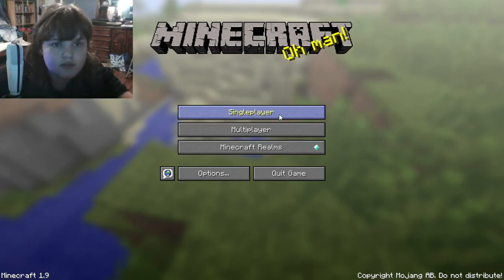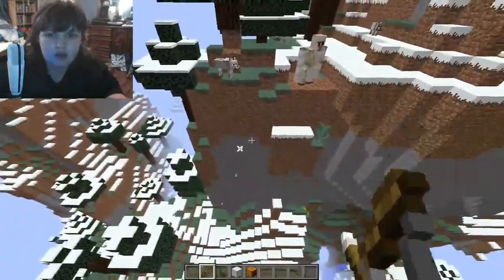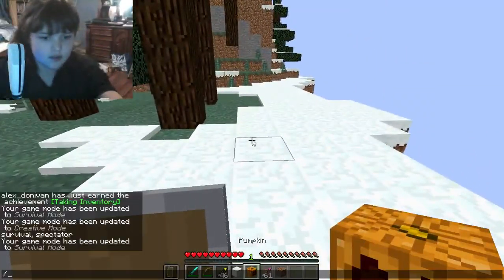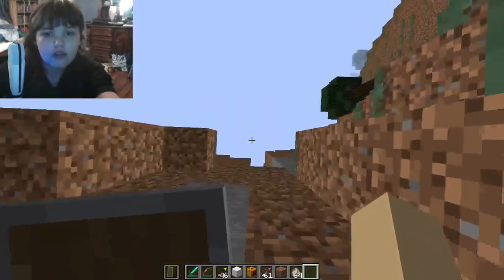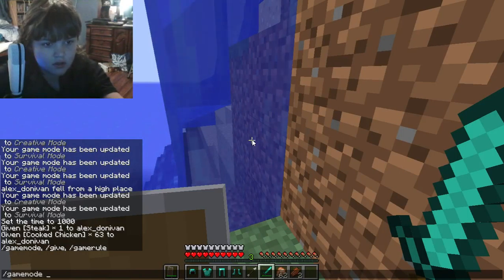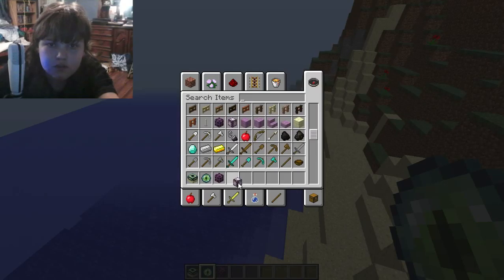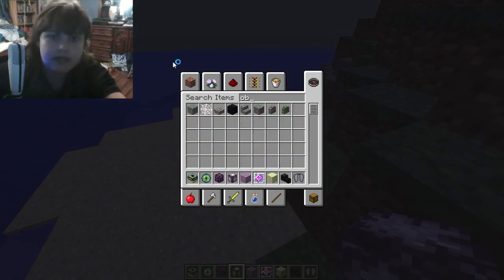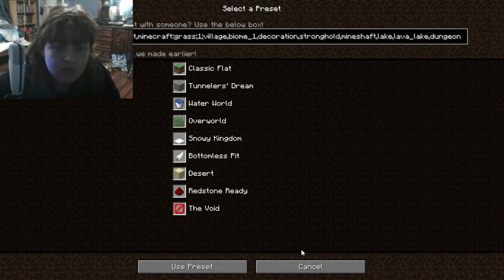1.9 is out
why no end